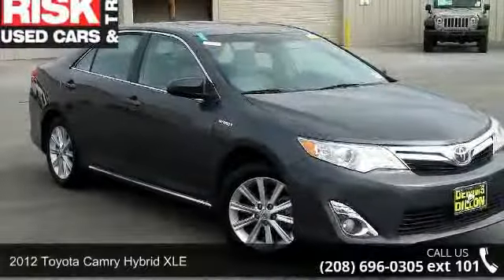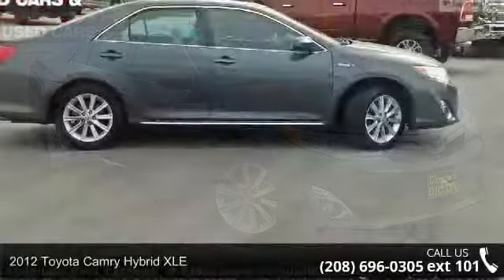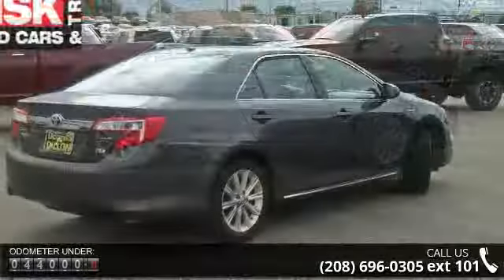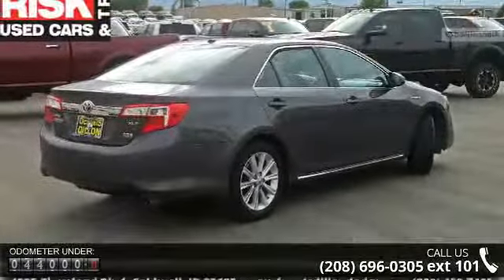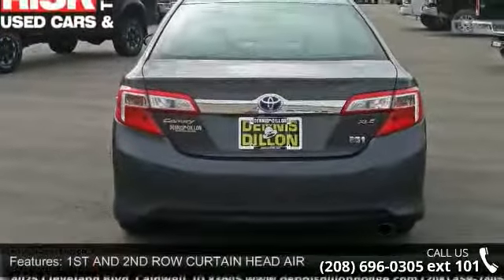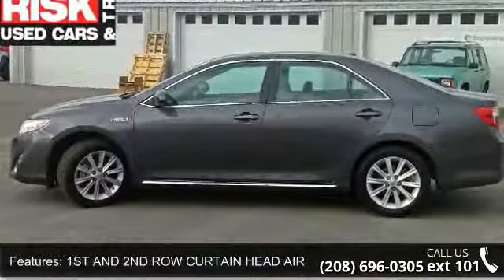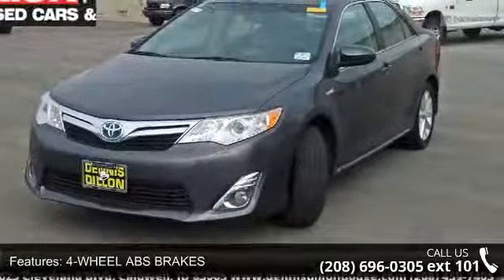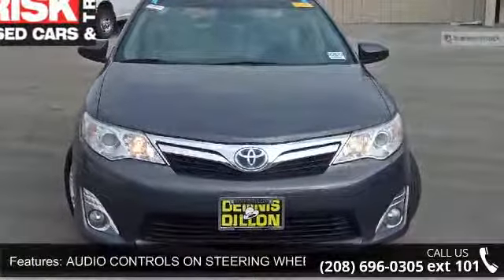2012 Toyota Camry Hybrid XLE - Dennis Dillon Chrysler Jee...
NO RISK PROGRAM DETAILS LOVE IT OR LEAVE IT EXCHANGE OR RETURN POLICY* If you are not 100% satisfied with the used vehicle you purchased you have two great options: 1. MONEY BACK GUARANTEE: Within 48 hours or 300 miles return the used vehicle in its original condition as it was delivered to you, to the dealer you purchased it from. The purchaser must return the vehicle personally and have an inspection performed by dealership management. Any damage to the vehicle that is cosmetic or mechanical will be deducted from the refund amount. Any amount of damage will be determined by dealership management and a written estimate will be issued before refund. If the vehicle purchased was paid for in any part by personal check funds, the check must clear our bank and be verified before a refund will be issued to you.